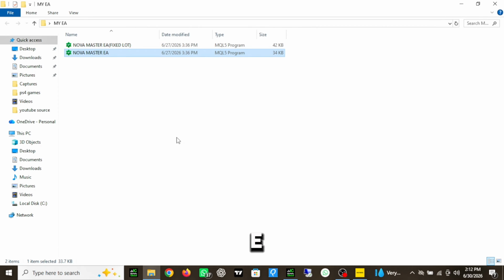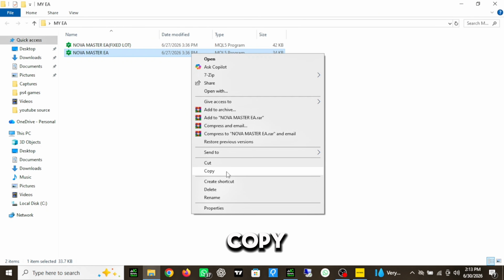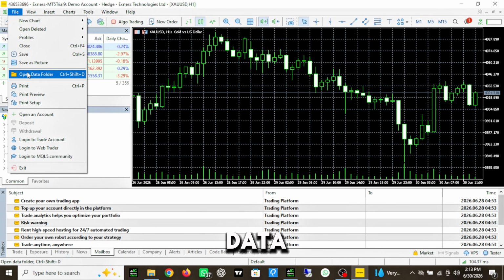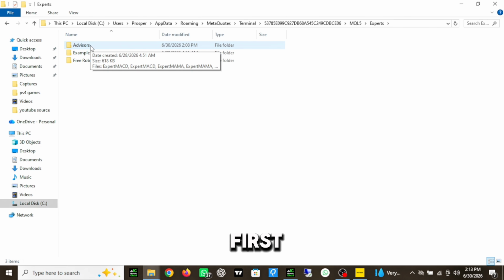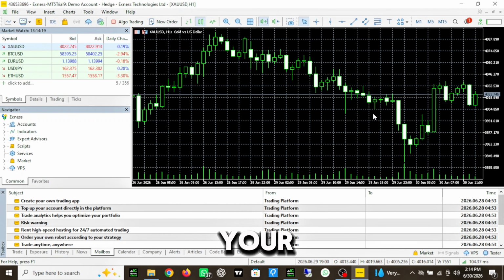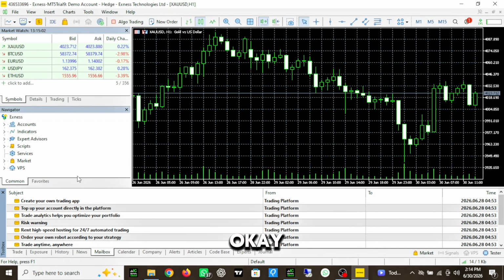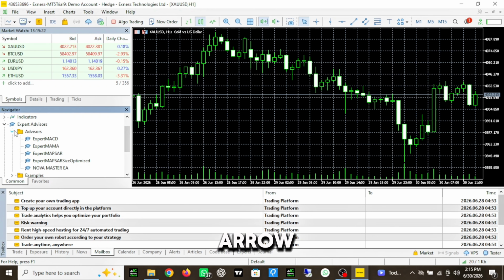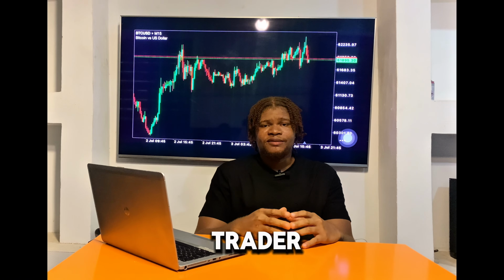How to Install an Expert Advisor (EA) on MetaTrader 5 (MT5) | Step-by-Step Beginner Guide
Want to install an Expert Advisor (EA) on MetaTrader 5 but don’t know where to start?

In this tutorial, I’ll show you exactly how to install an EA on MT5 (Windows) step by step. Whether you’re using the Nova Master EA or any other Expert Advisor, this guide will help you set everything up correctly for automated trading.

📌 In this video you’ll learn:
✅ How to open the MT5 Data Folder
✅ Where to place your EA files
✅ How to refresh the Navigator
✅ How to attach an EA to a chart
✅ How to enable Auto Trading